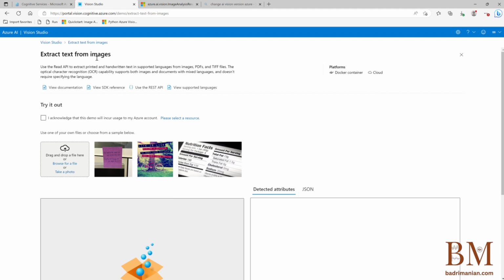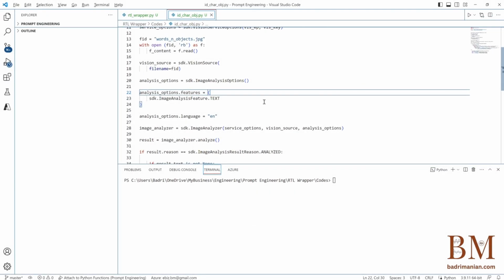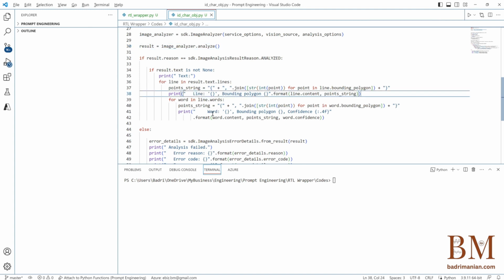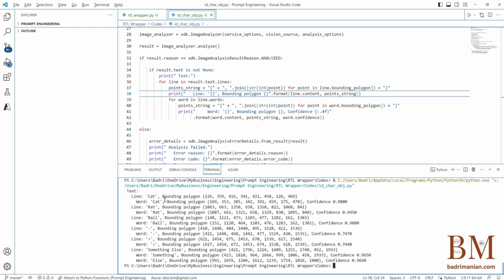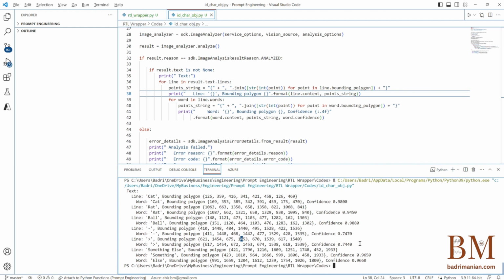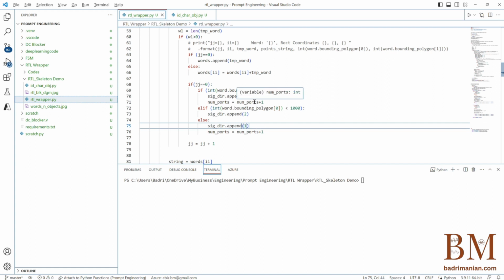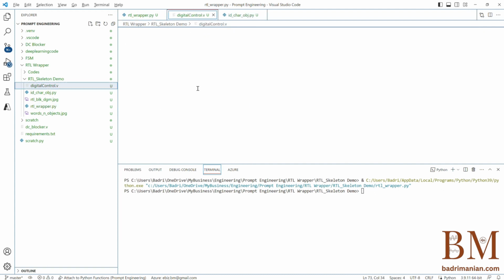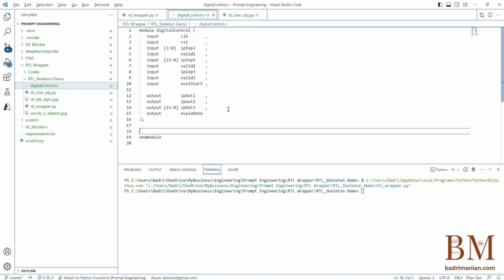Hand-Drawn Diagram to Verilog Code Skeleton using AI Vision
This video uses Azure's AI Vision to take an image input of a block diagram and outputs the input ports, output ports, and the module names in a string format. Then it uses Python on the output to generate Verilog or System Verilog ports. Thus, with just one click, a hand-drawn block diagram is converted to Verilog Code Skeleton.